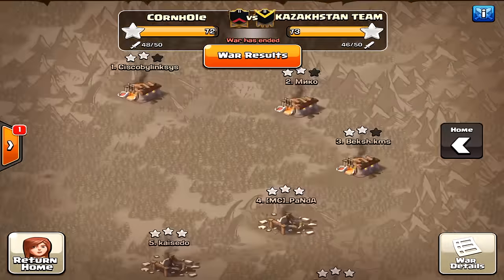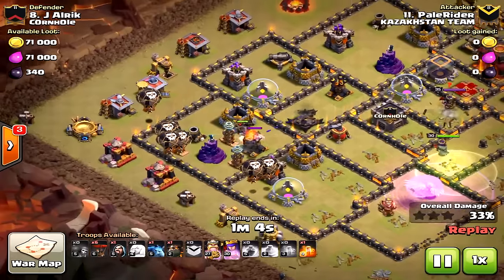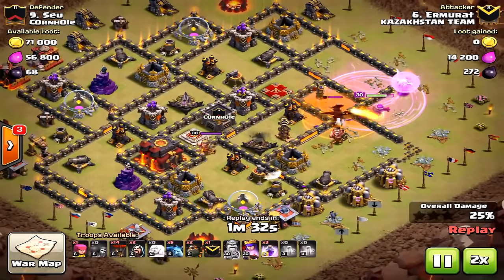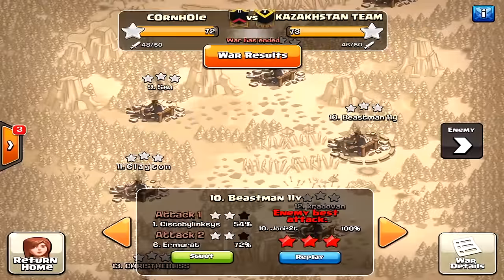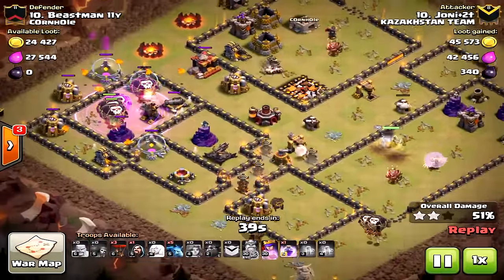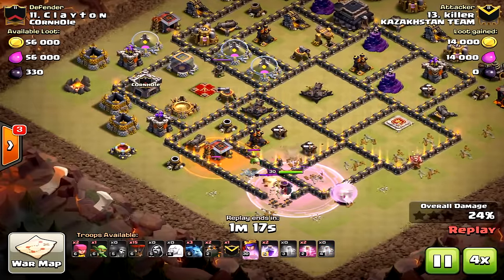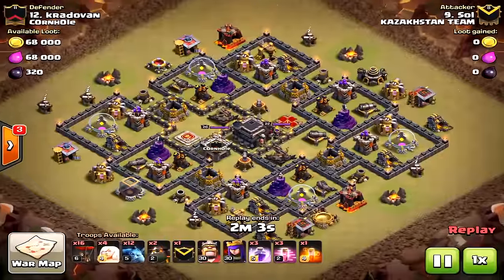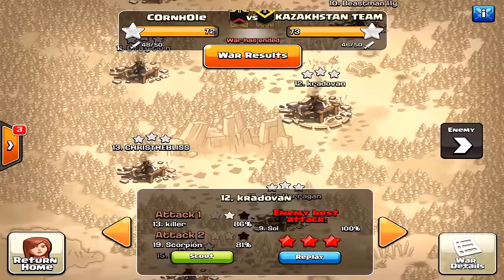Queen Walk LaLoon TH9 3 Star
Although this clip was before the healer update, the queen walk is still a viable option in the game. The real key to this attack is the air attack and it's beautiful. Play around with this technique and spell composition and you will have a blast! Bases are not equipped to handle air attacks at this moment in 2016.

Woo hoo,
Halo Okraheads